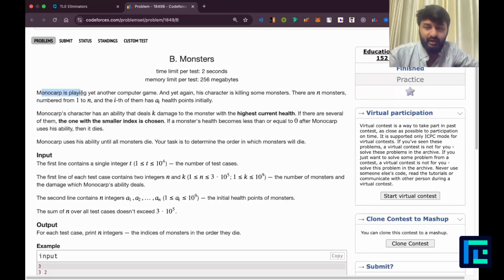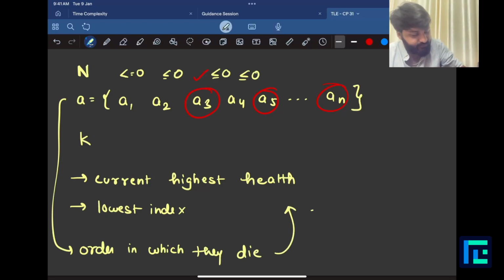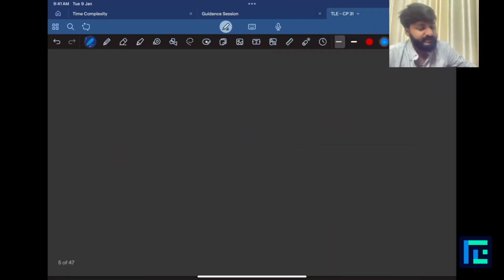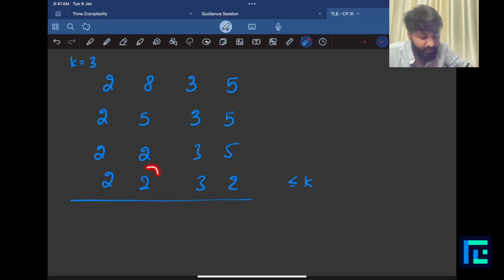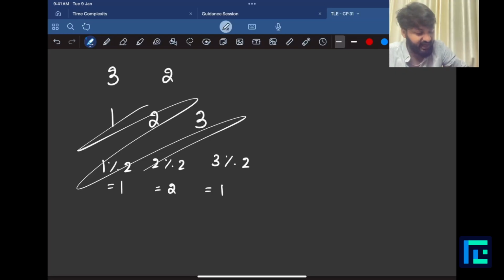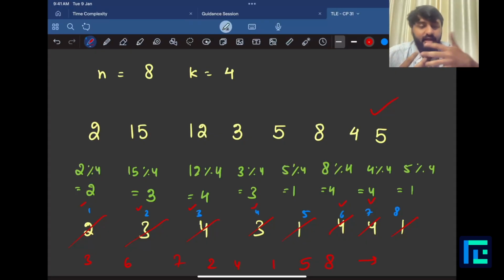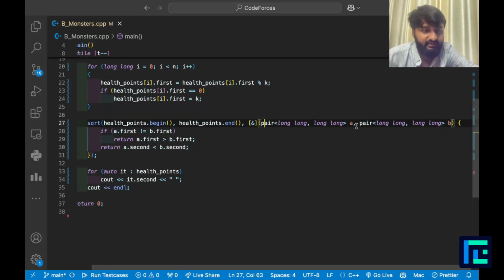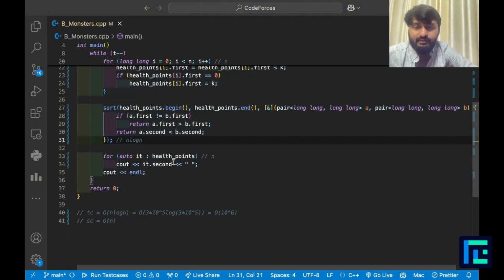#5 Monsters | Video Solution | 1000 Rated | TLE CP-31 Sheet | Best Codeforces Problems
In this video, we will cover Problem #5 - Monsters of the 1000-rated problems from our TLE’s CP-31 Sheet - by Priyansh Agarwal.

Timestamps-
00:00 Reading the problem
5:18 Expected Time Complexity
6:35 Approach
15:20 Code